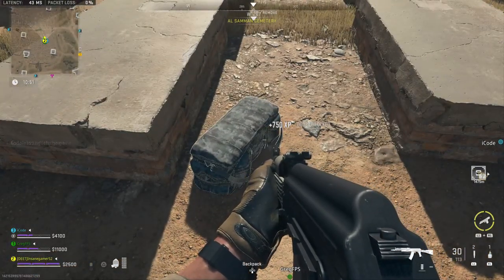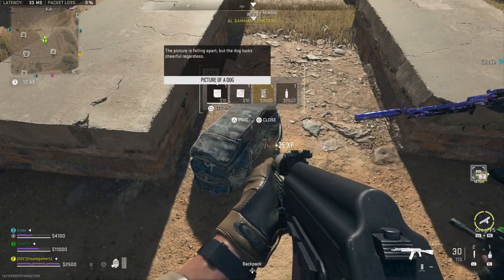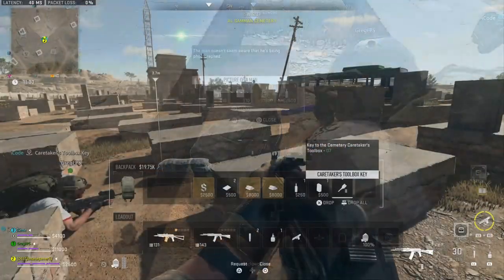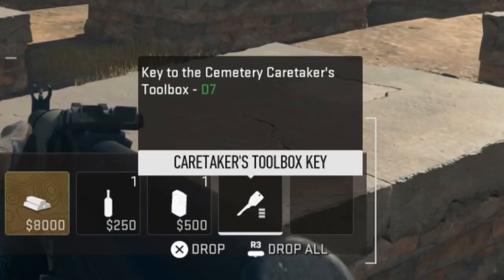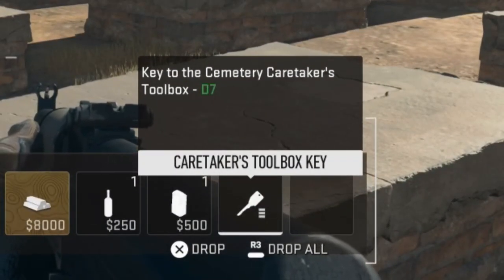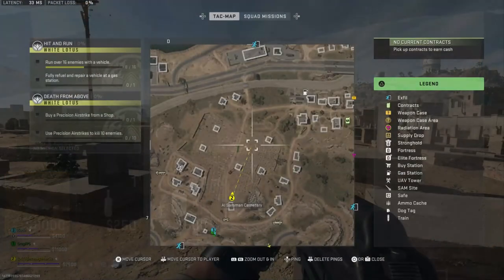Caretaker's Toolbox Location DMZ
An easy to follow, in-depth guide showing where to use the CAretaker's Toolbox key that you can find by looting around Al Mazrah in DMZ. The only description of this key says that it is somewhere in the cemetary in D7, this tutorial shows exactly where in D7 you have to go to get into this duffel bag with tons of valuable loot in it!